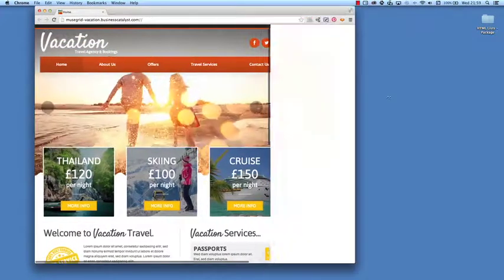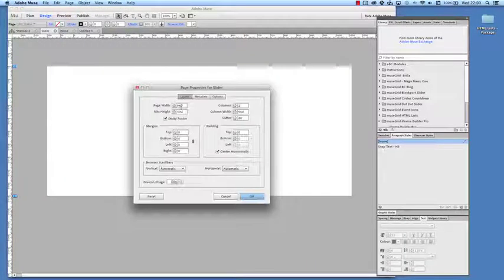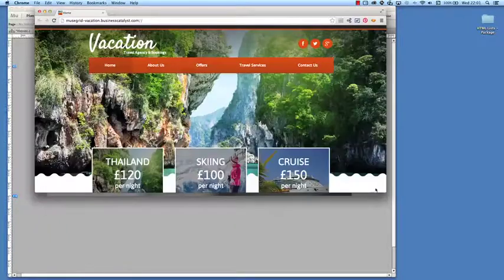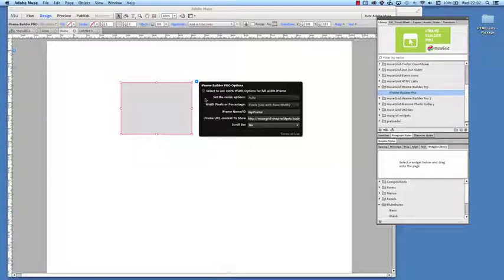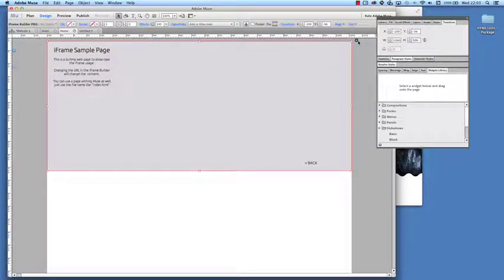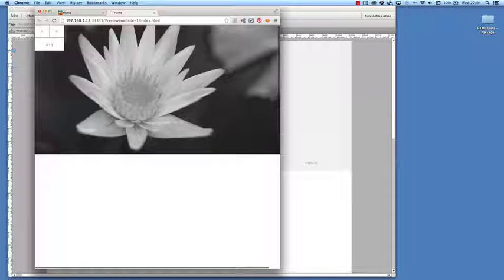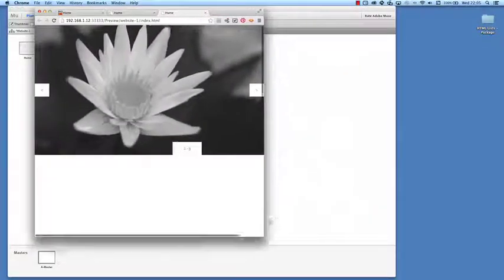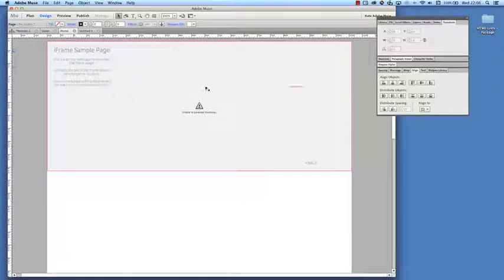How to build a responsive design images slider in Adobe Muse